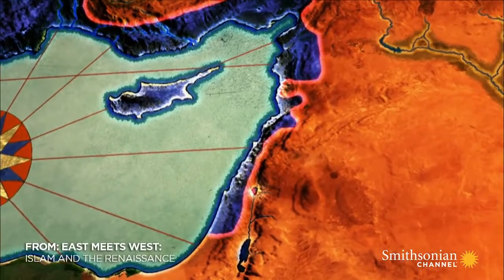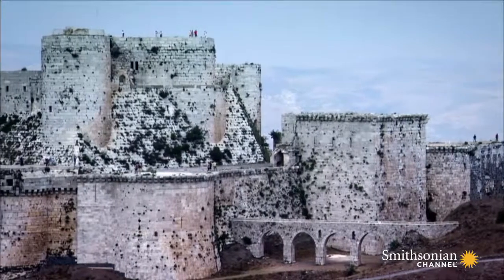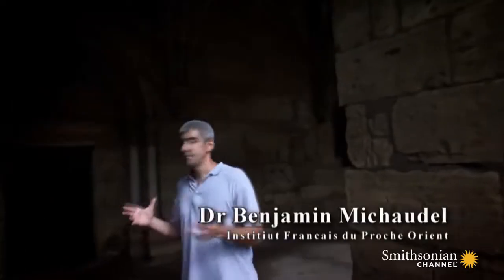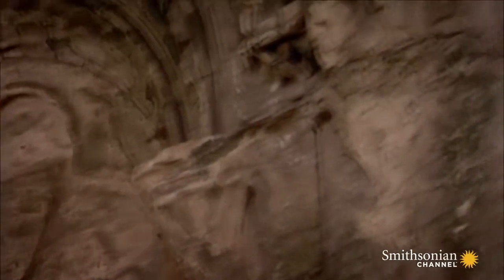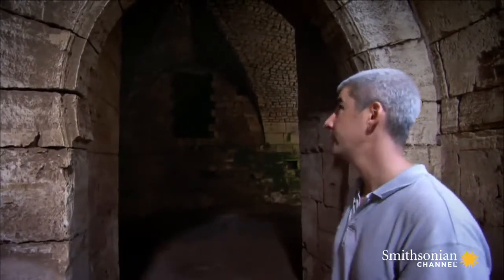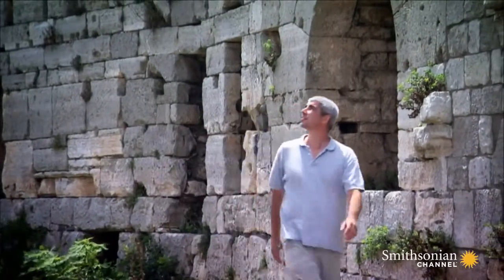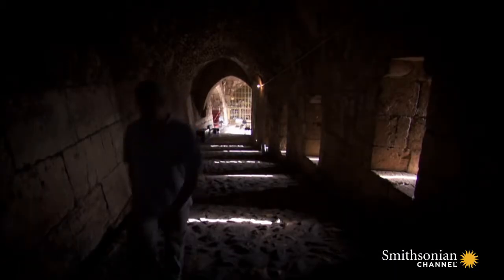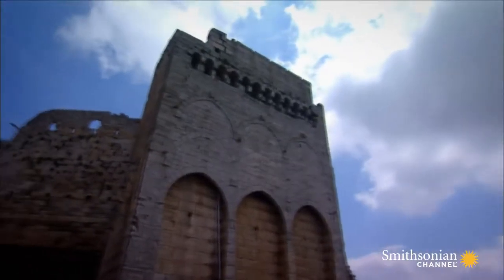Christian Crusader Castle in Syria.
It wasnt very good when they got it. But was after they finished!.   All the huge walls inner and outer. The keep citadel and impressive lasting stonework was all built by 'our guys' and the workers they brought and employed.